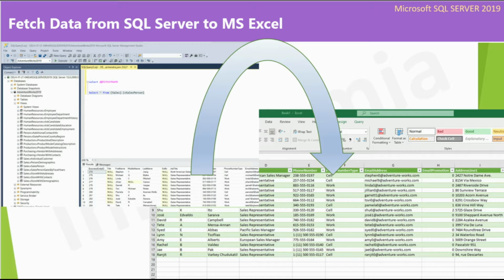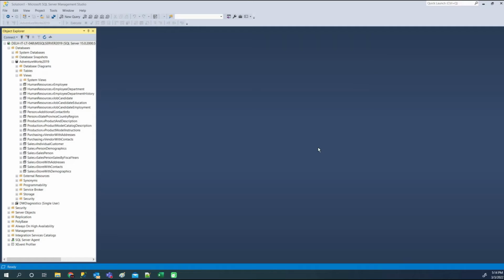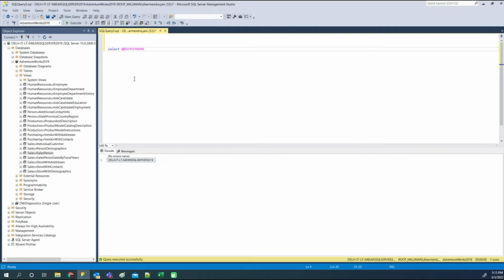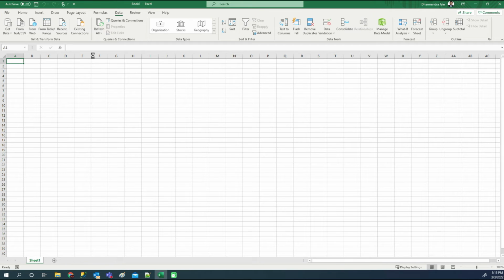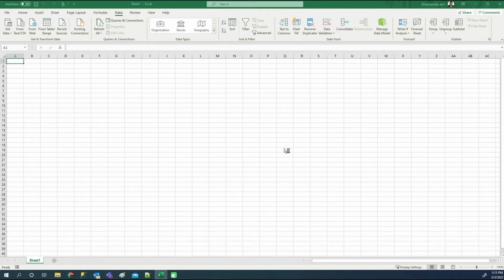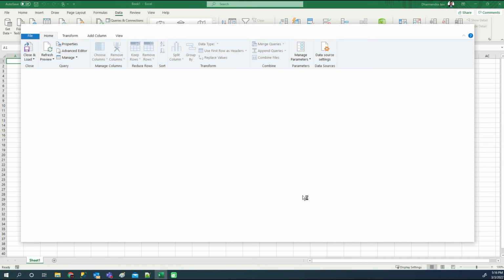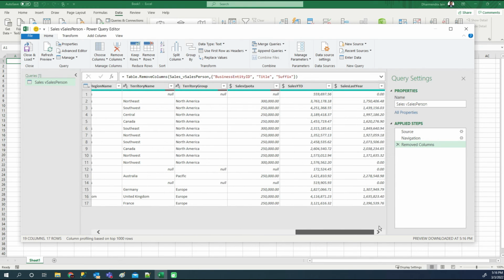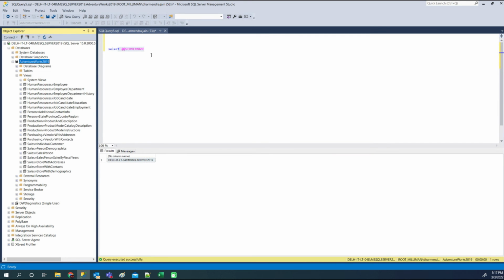Data from SQL to Excel | Export Table from SQL to Excel | Export Query Result from SQL to Excel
A complete demonstration for:

SQL to Excel

Export a Table or Query results from SQL Server to Excel

How to Export Data from Microsoft SQL to Microsoft Excel ?

How to Fetch Data from Microsoft SQL to Microsoft Excel ?

How to connect SQL server in MS Excel ?

We can directly fetch data from SQL Tables/ View to Excel Workbook by
creating SQL Server Connection within the Excel